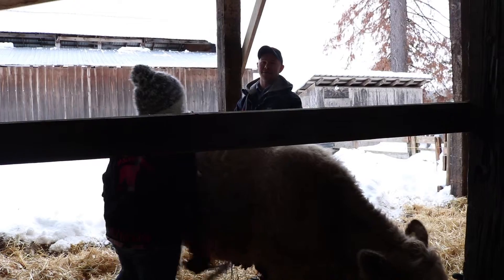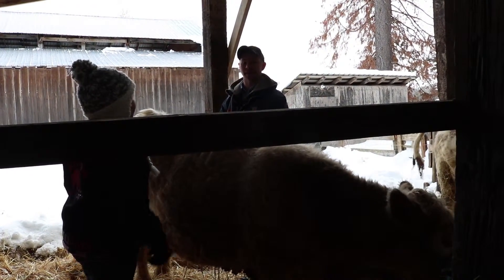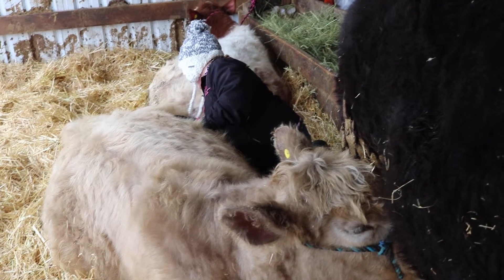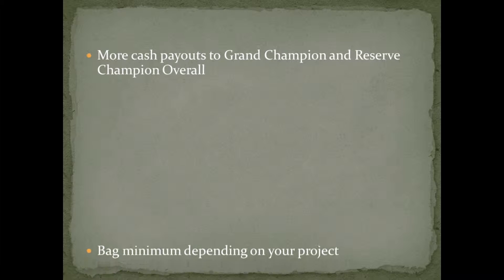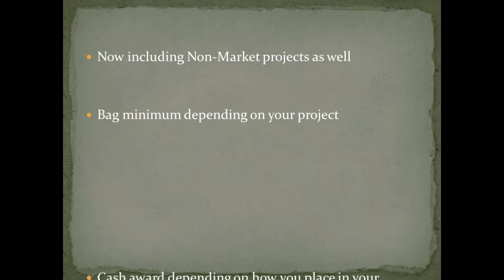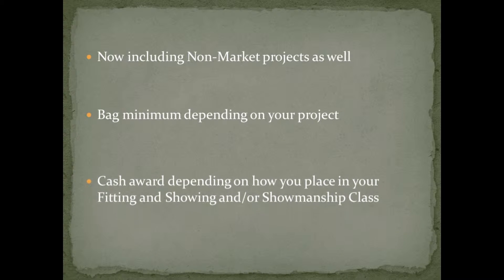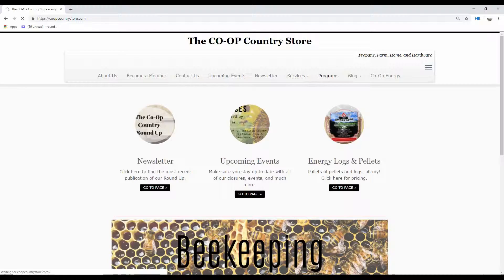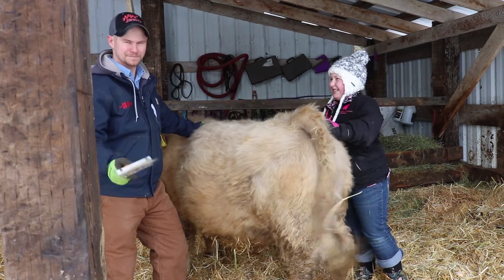4-H Feed Program Vlog